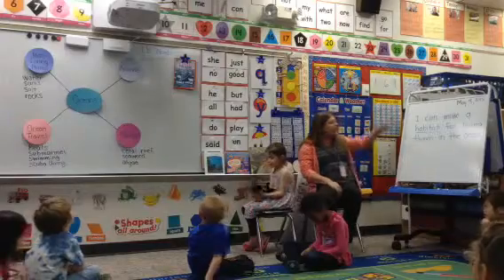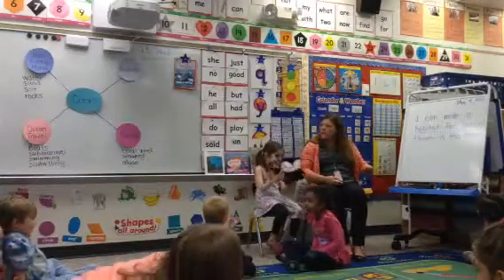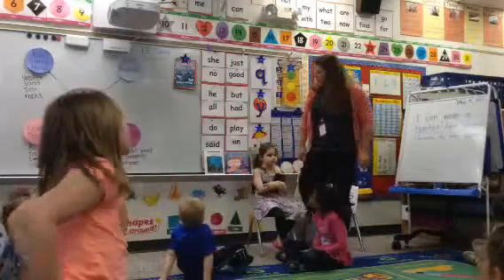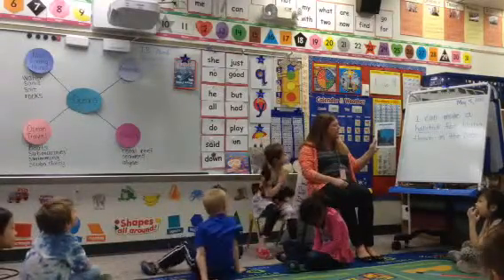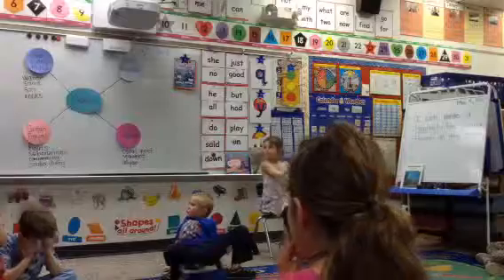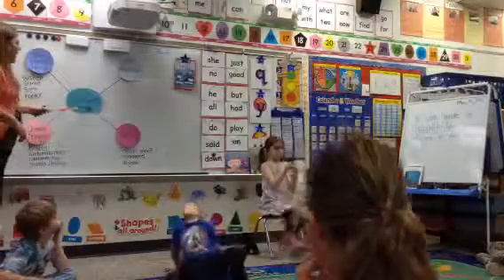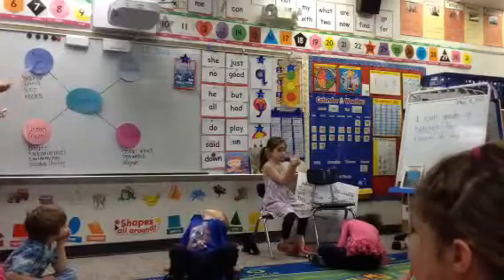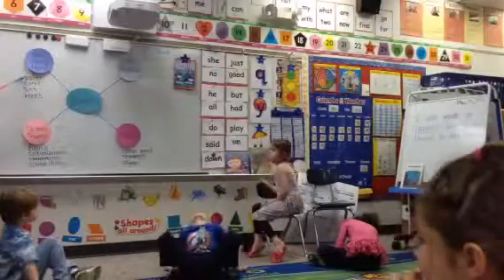Science part 1